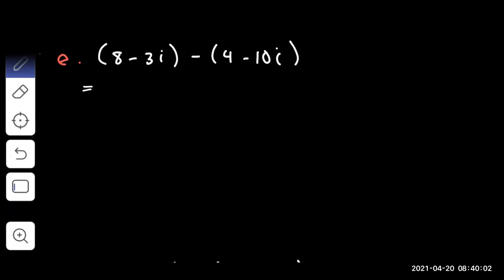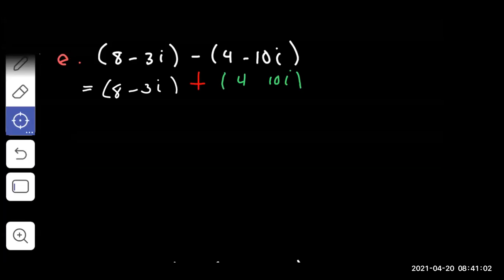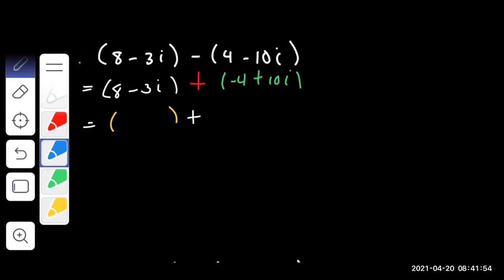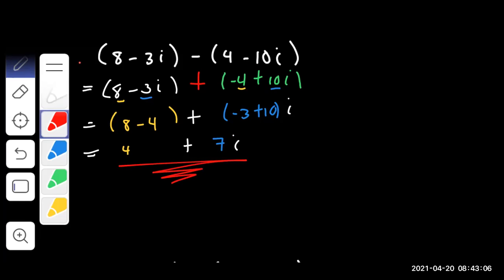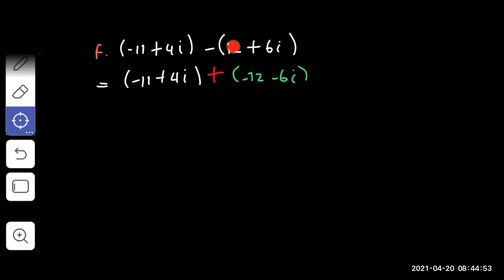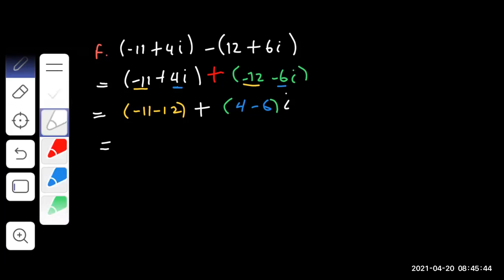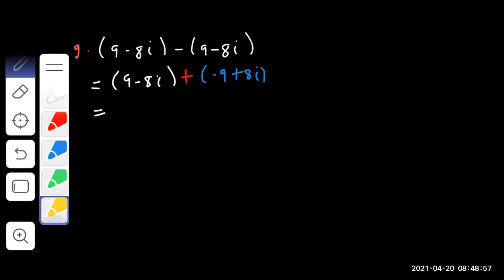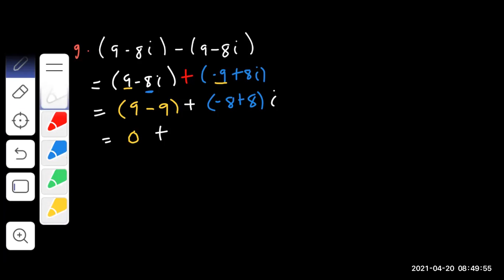2 .1.2 Subtracting Complex Numbers